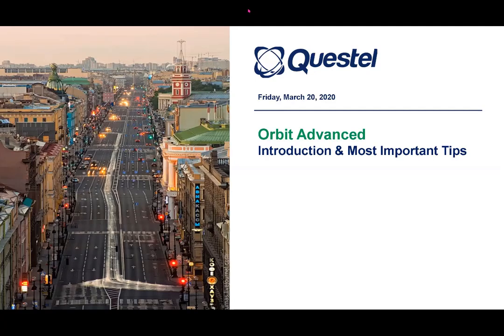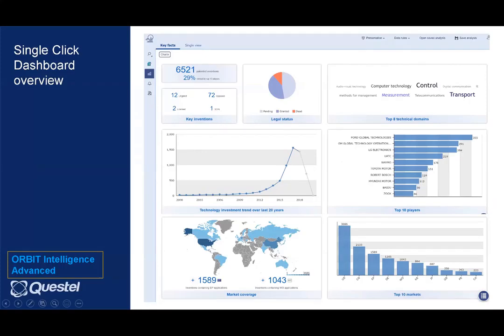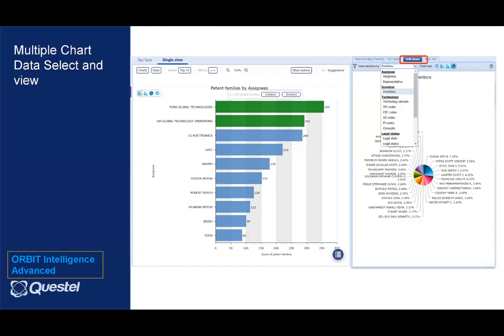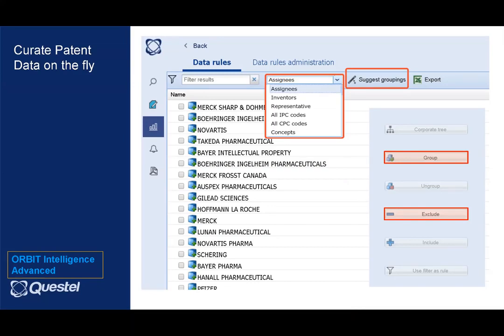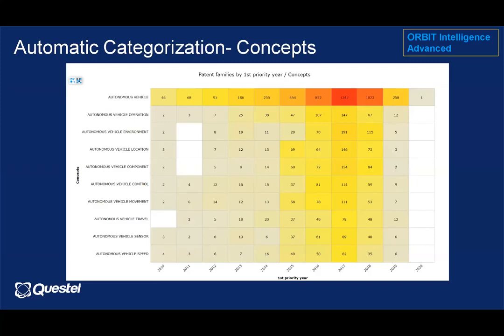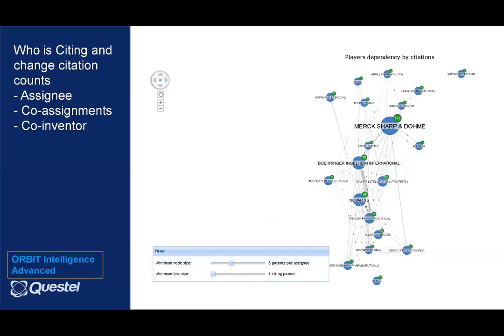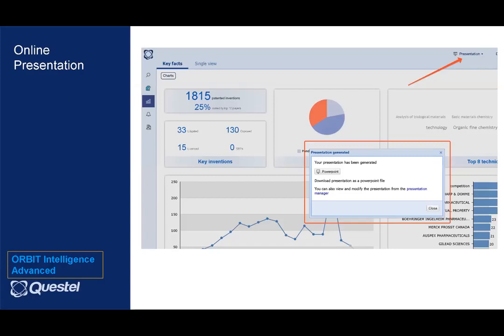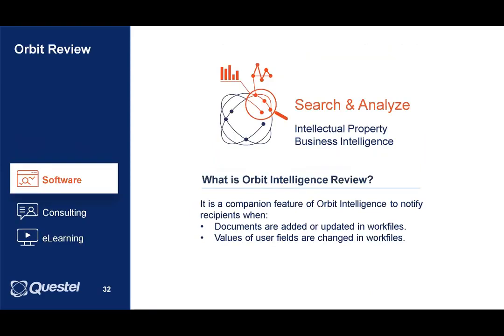[Masterclass webinar] Orbit Advanced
Orbit Advanced module details and analysis options.